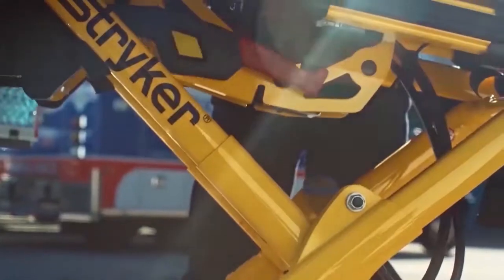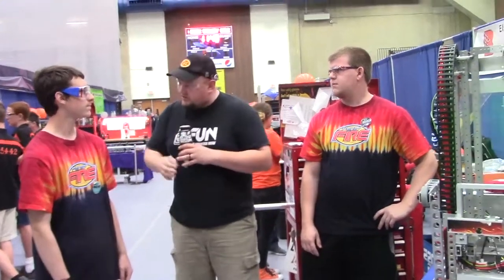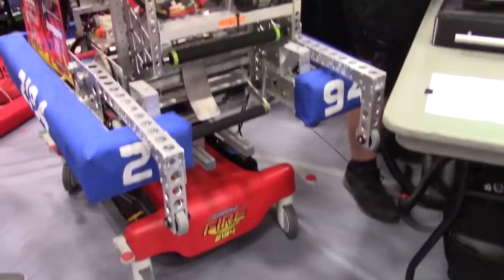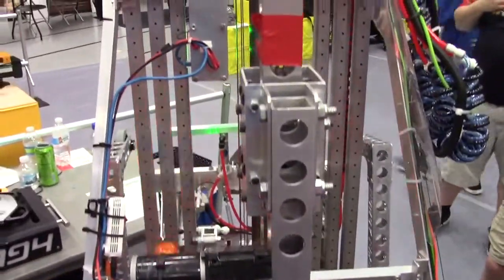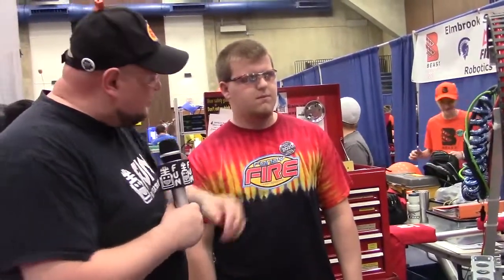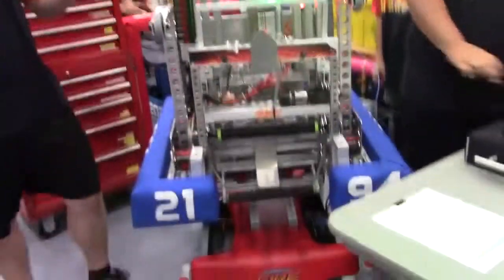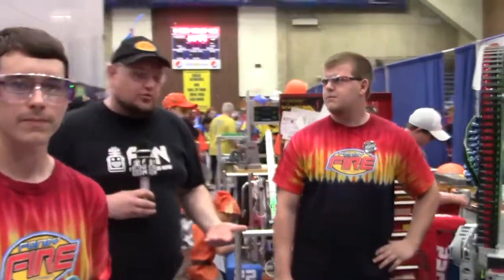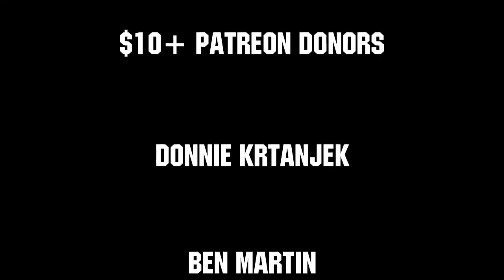Behind the Bumpers FRC 2194 Fondy Fire Destination Deep Space 2019 - First Updates Now